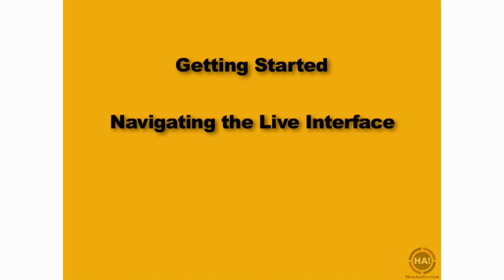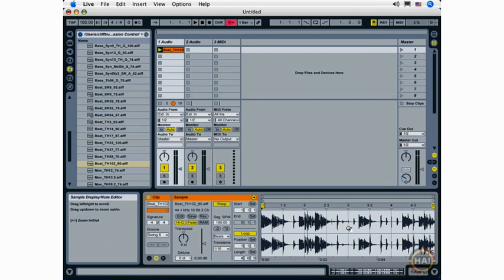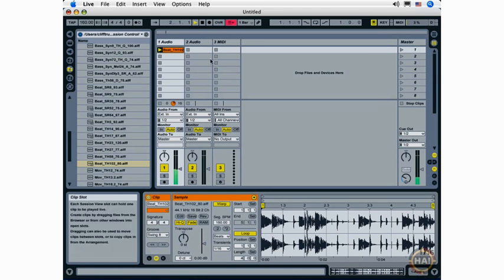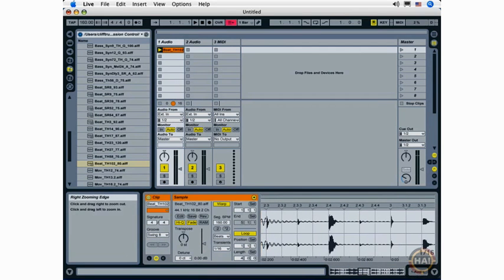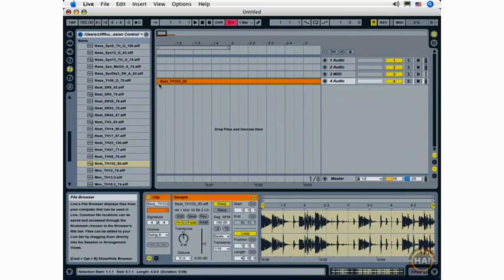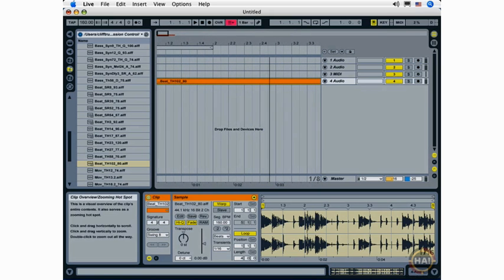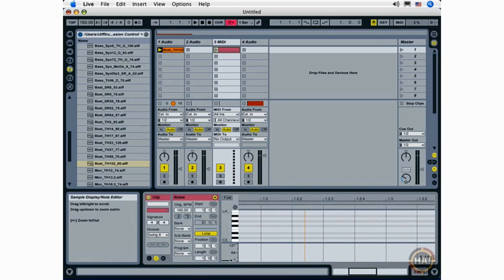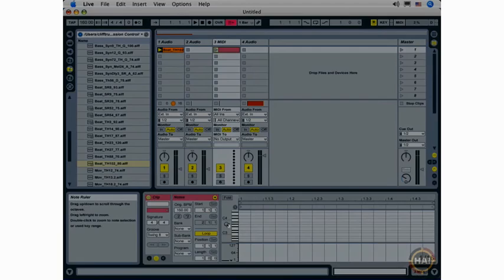10 Navigating the Live Interface